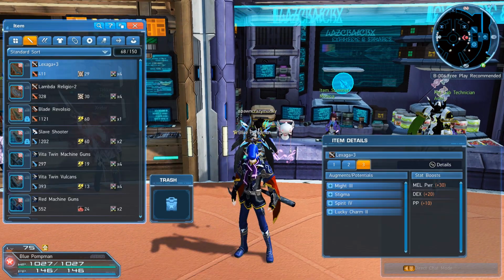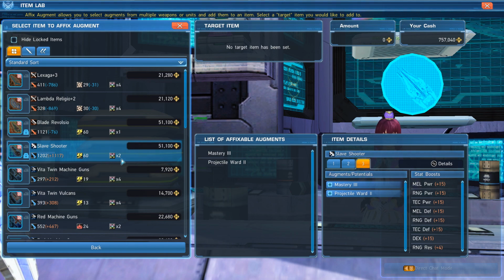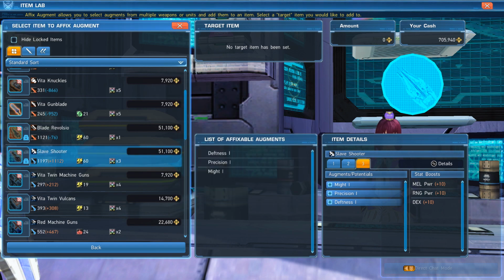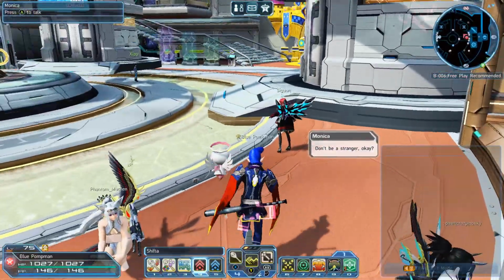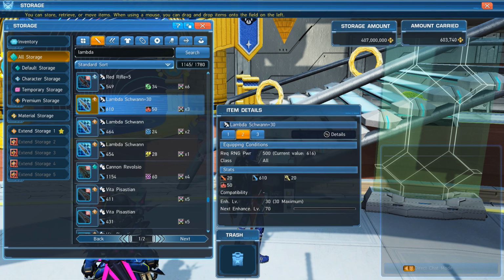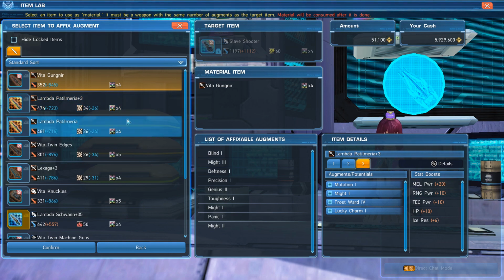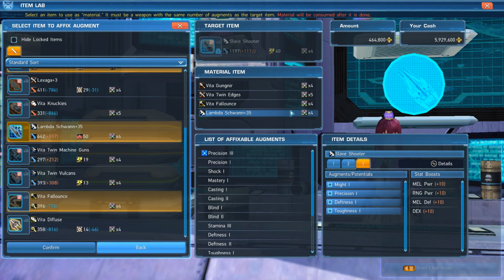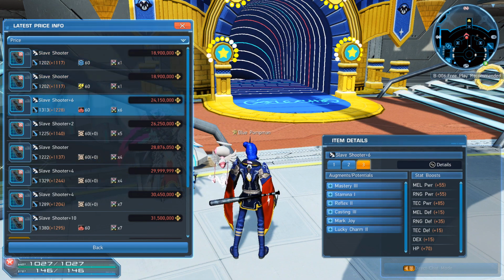PSO2 Affixing Tutorial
A short (well, 15 minute) video basic tutorial on the wild world of affixing augments!  Check out Arks Visiphone for deep dive on more information on certain augments and their affixing pre-requisites: